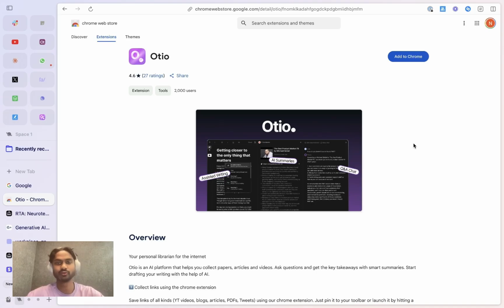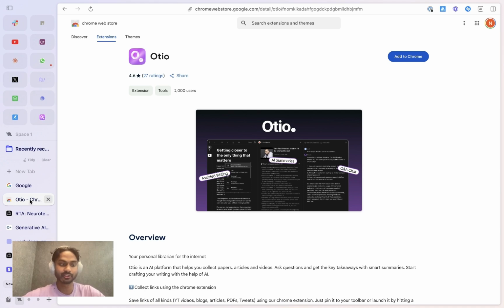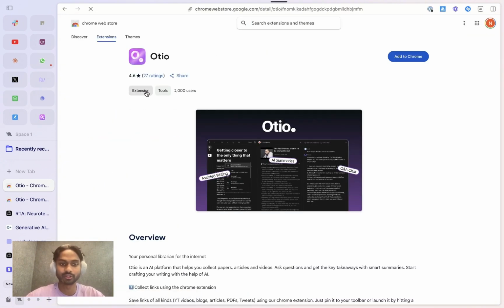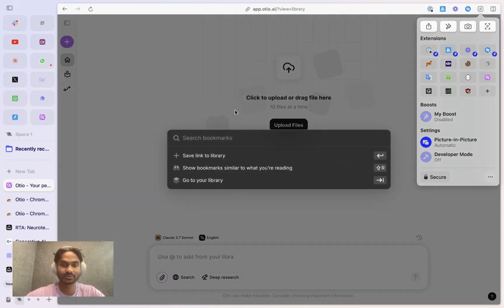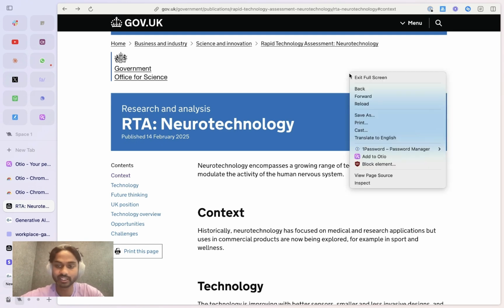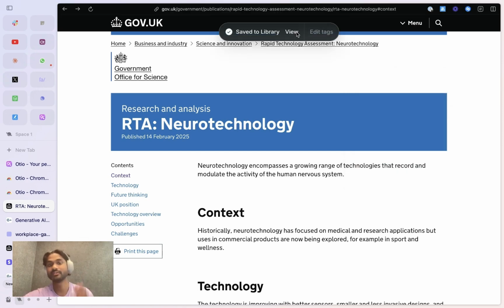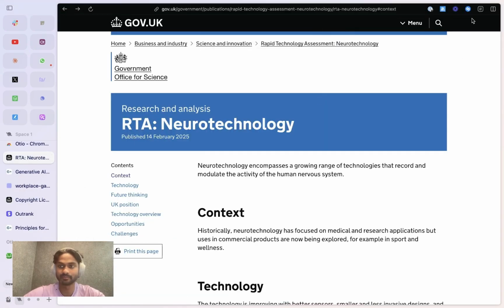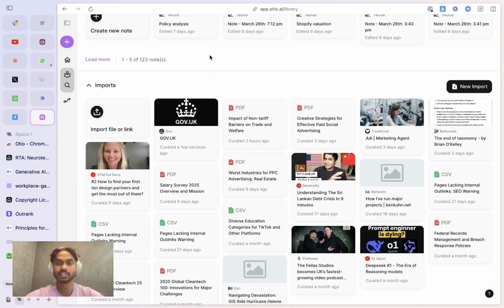this CHOME EXTENSION beats INFORMATION OVERLOAD [otio 2025]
In this video we go over how to install and use the Otio Chrome Extension to save and consume anything you encounter on the web (youtube videos, pdfs, articles), and digest and summarise them quickly.